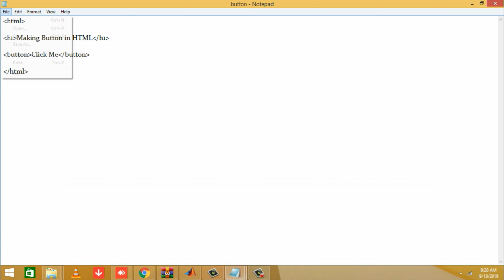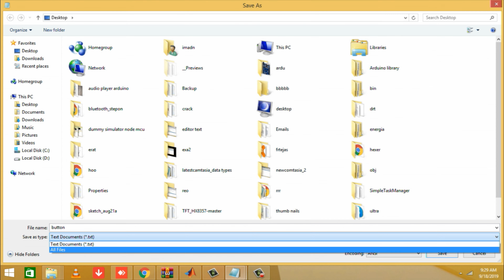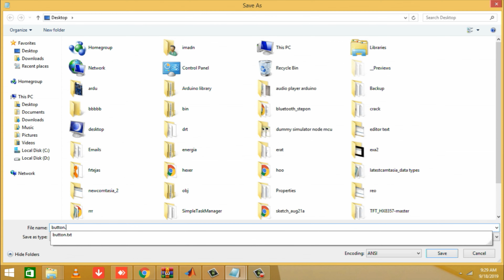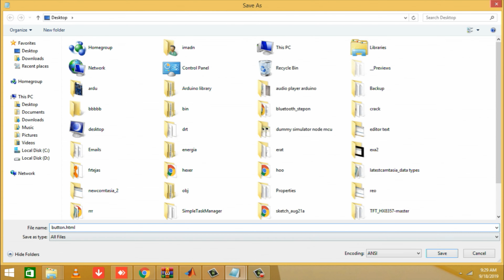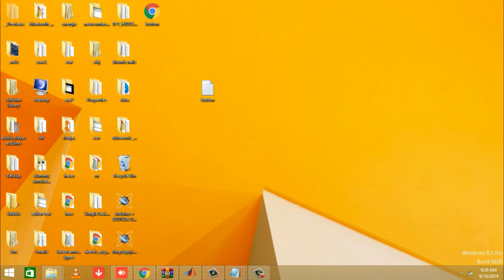How to use button in html web page || How to make button in HTML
This video shows How to make button in HTML.